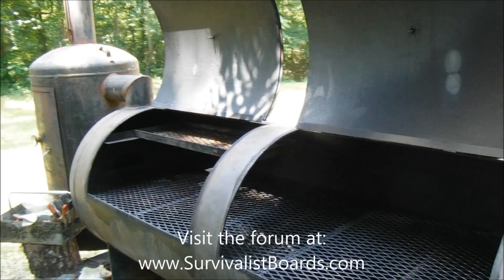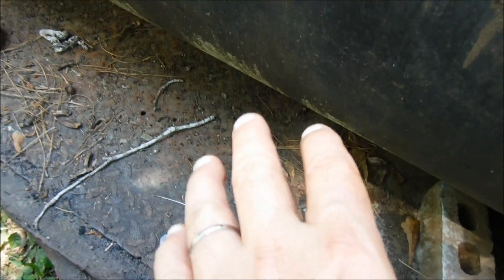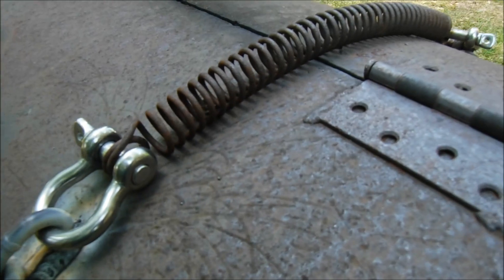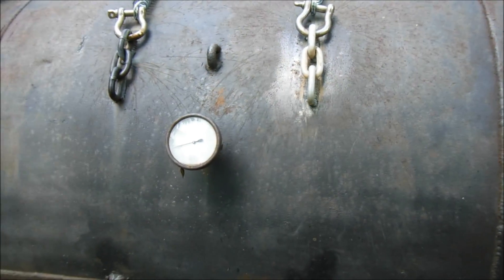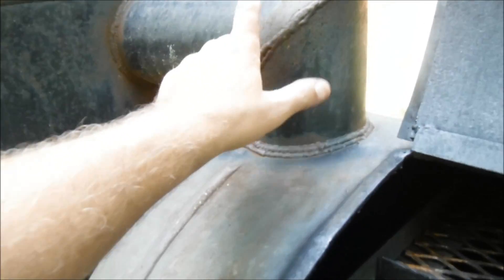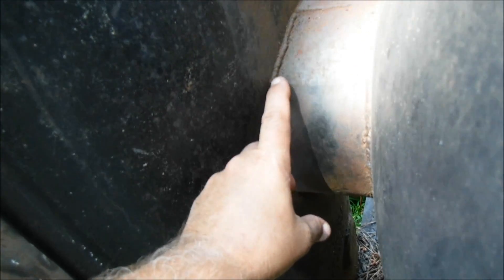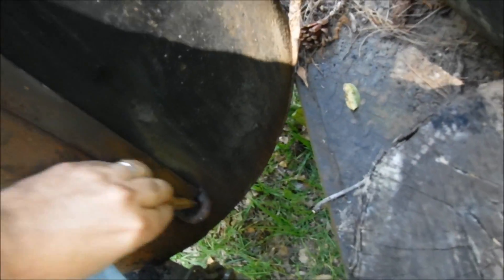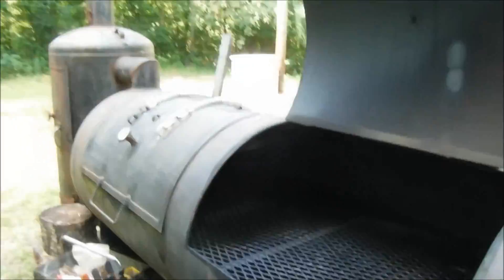Barbecue Pit Out of a Propane Tank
How to build a barbecue pit out of a propane tank.